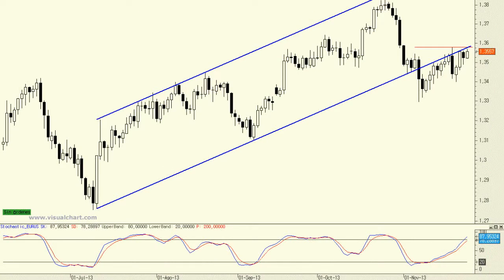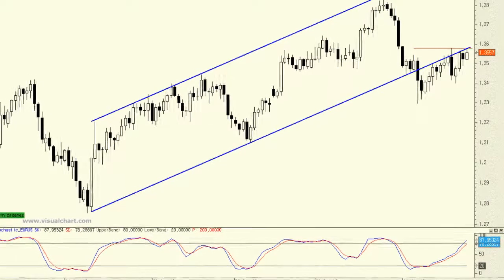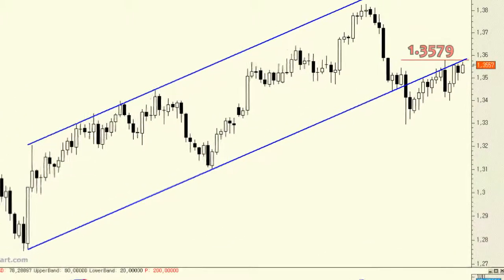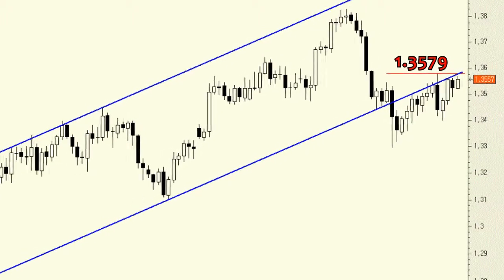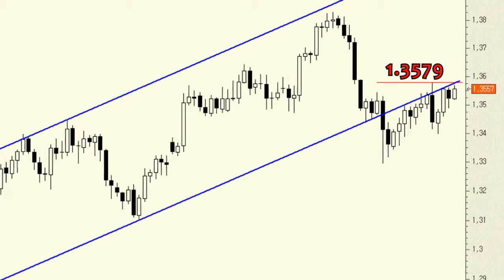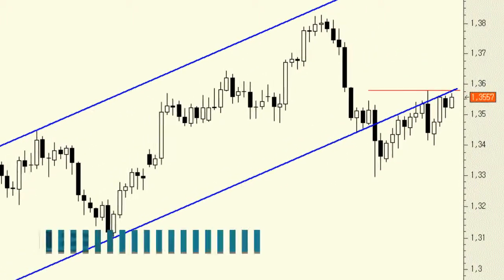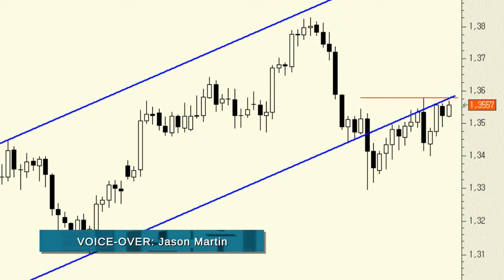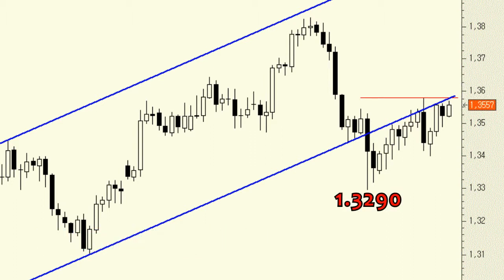EUR/USD Technical Analysis: Only a breakout of 1.3579 would confirm a new rally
Note that we have advised opening long positions since September. This will remain our trading bias as long as the weekly bullish gap at 1.3290 remains intact.